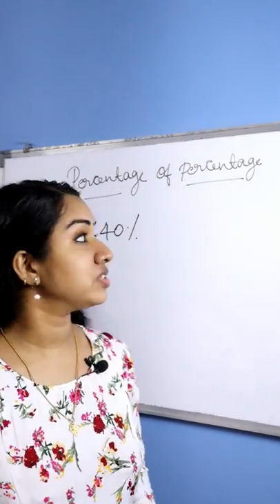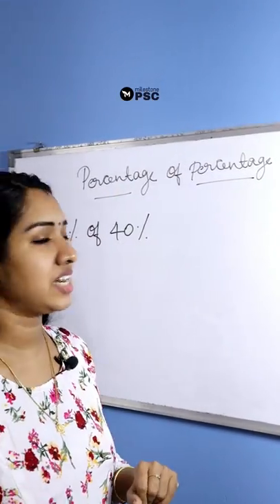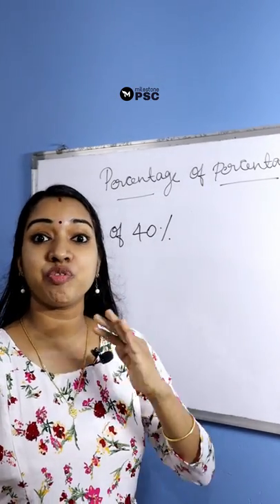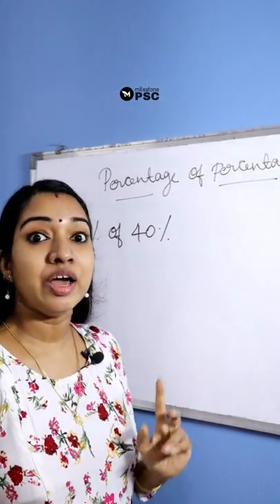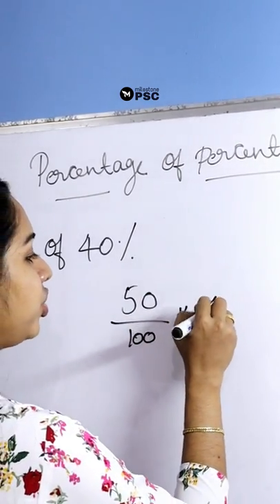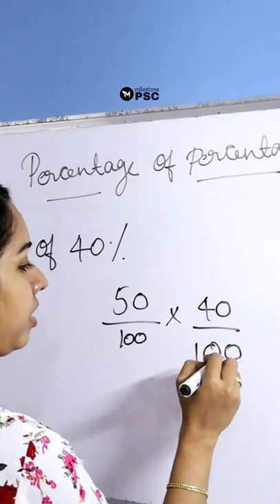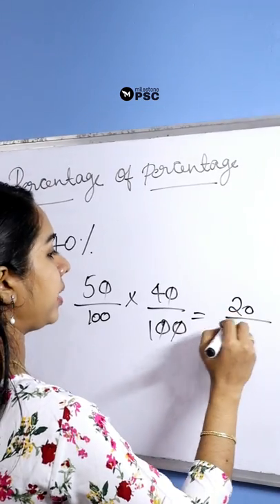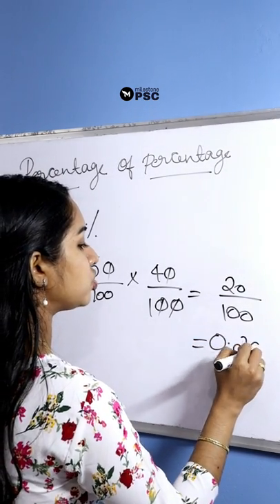Percentage Trick Malayalam | Kerala PSC Maths Trick Milestone PSC